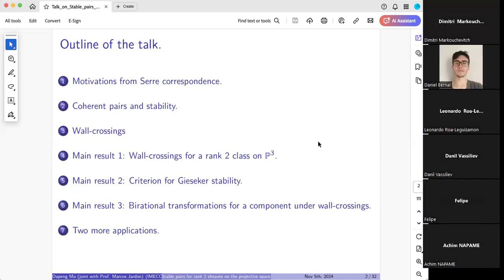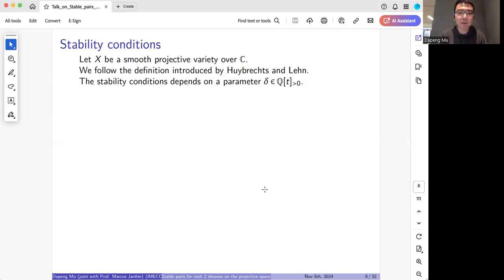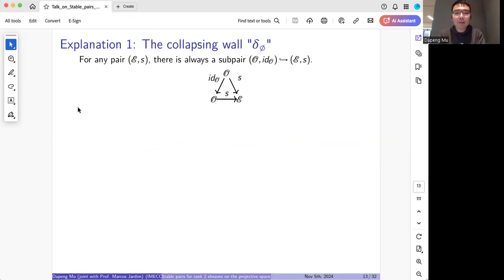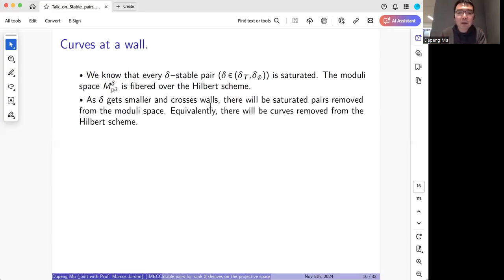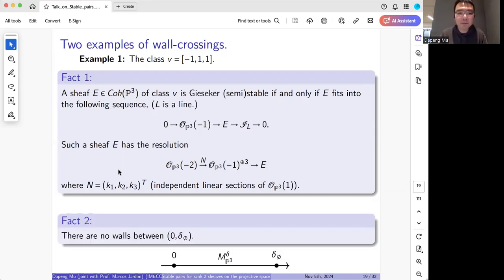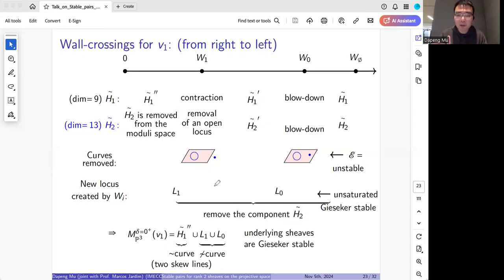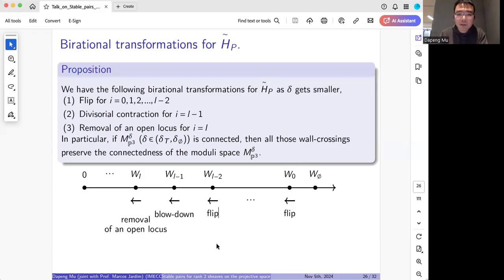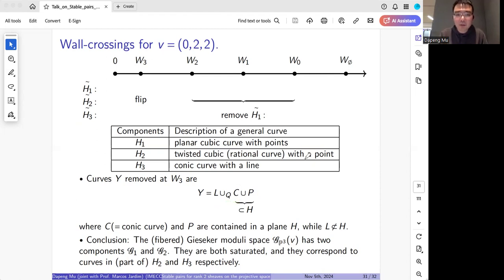Stable pairs for rank 2 sheaves on the projective space, by Dapeng Mu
Presentation on the Online Seminar "Moduli Spaces of Sheaves and Complexes" by Dapeng Mu (University of Campinas, Brazil and University of Edinburgh, Scotland) on November 5, 2024.

Abstract: A stable pair on a projective variety consists of a sheaf and a global section subject to stability conditions parameterized by a family of rational polynomials. We will show that for a smooth projective threefold and a class of a rank 2 sheaf, there are two stability chambers (in the space of rational polynomials) for which the moduli spaces of semistable pairs are fibered over a Gieseker moduli space of rank 2 semistable sheaves and a Hilbert scheme, respectively. In the latter moduli space, every semistable pair corresponds to a closed subscheme of codimension 2 with an extension class, providing a generalization of the Serre correspondence. These two moduli spaces are related by finitely many wall-crossings. We provide explicit descriptions of those wall-crossings for a certain fixed numerical class. In particular, these wall-crossings preserve the connectedness of the moduli space of semistable pairs. We expect this to be true for any rank 2 class, implying the connectedness for the Gieseker moduli space of rank 2 semistable sheaves provided the corresponding Hilbert scheme is connected.